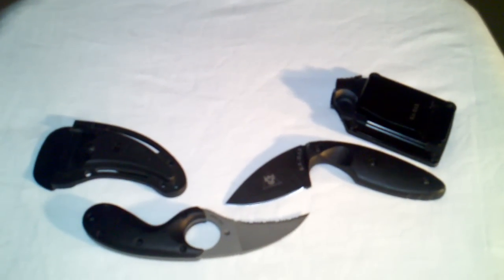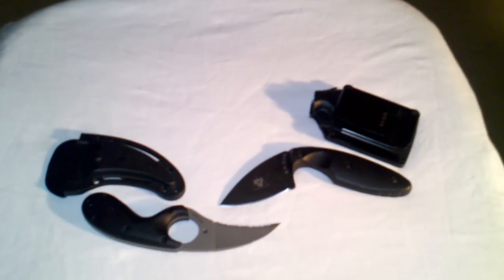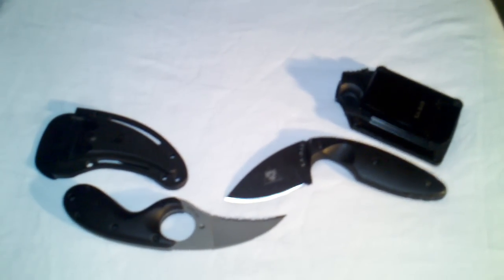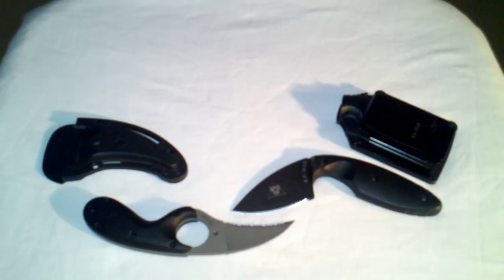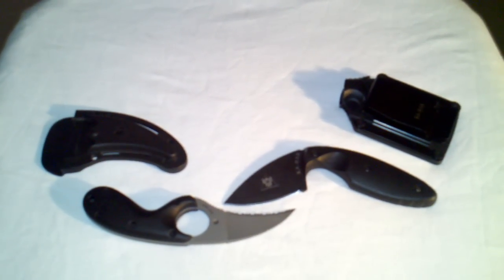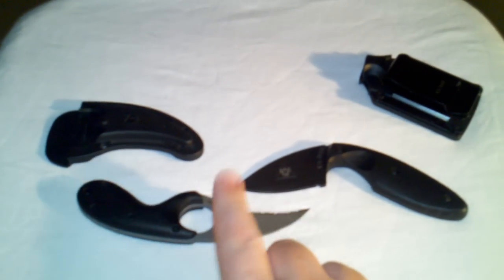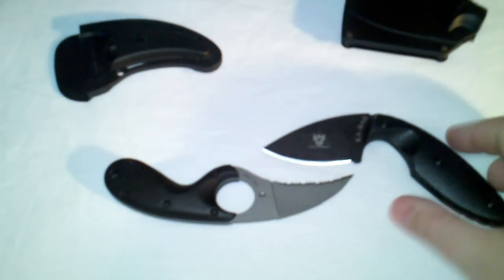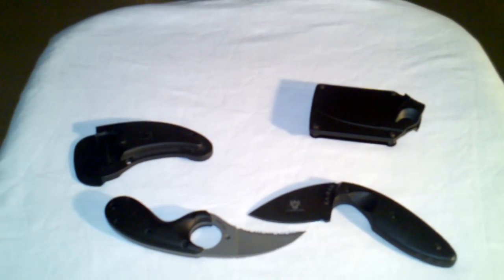Kabar TDI vs CRKT BearClaw...